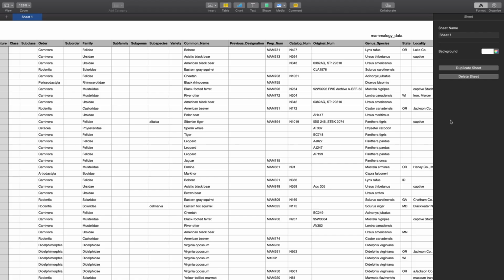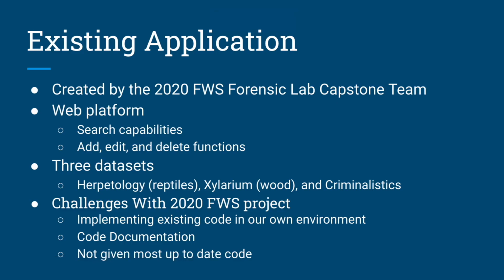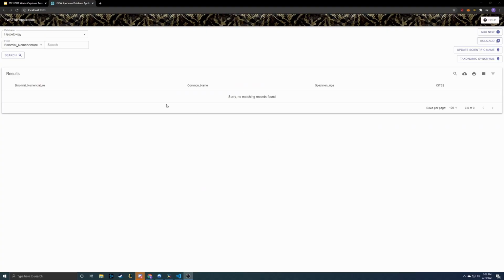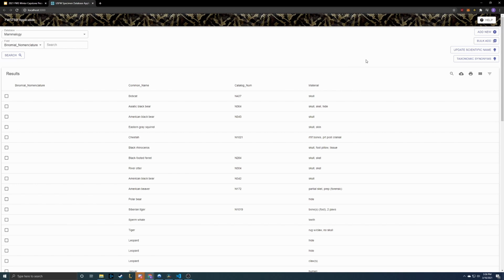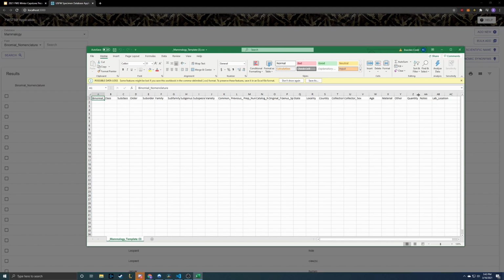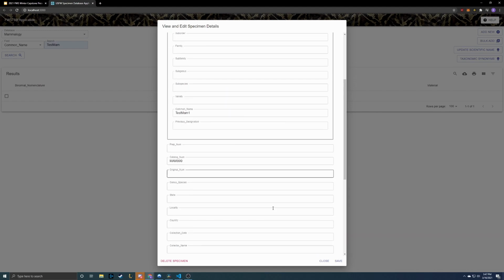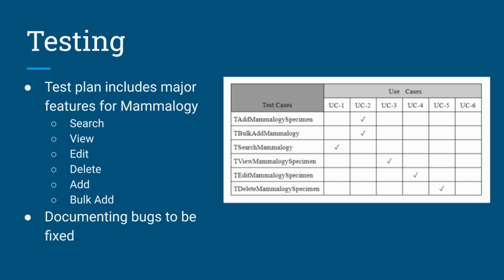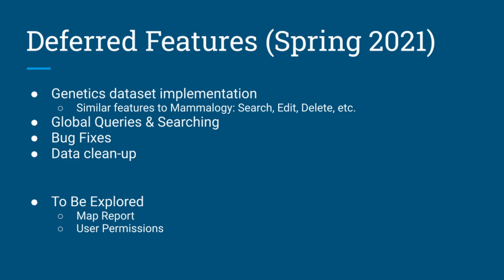2021 Fish & Wildlife Forensics Laboratory